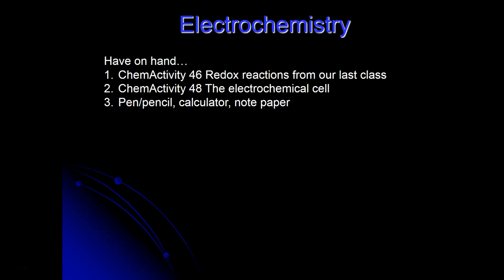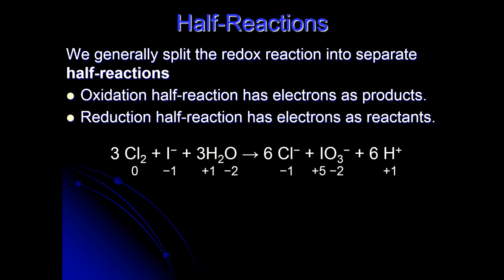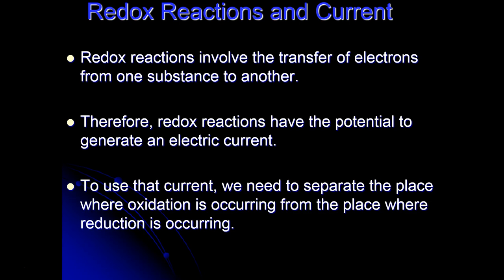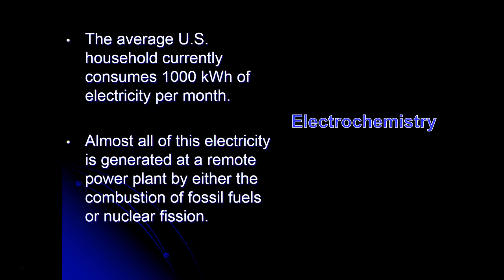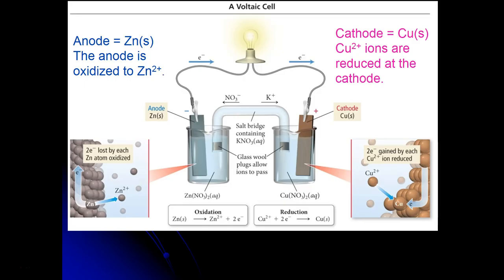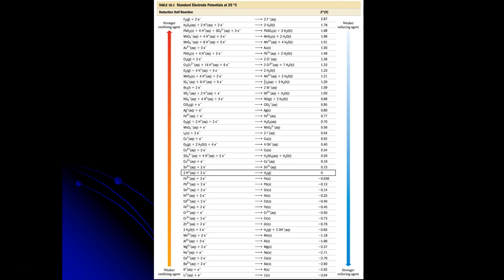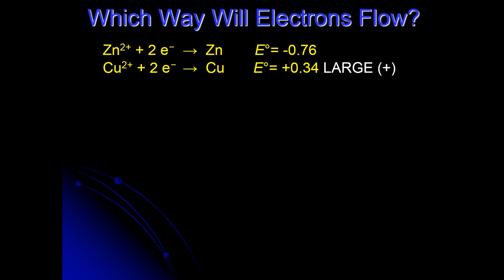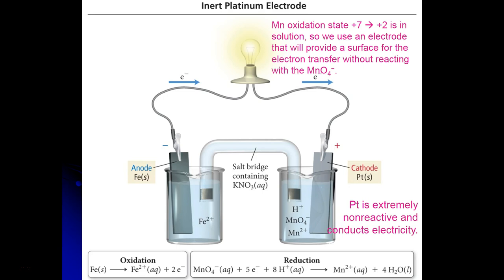CHEM2320 RMB 20Nov18a